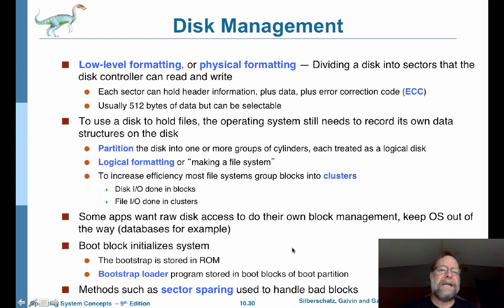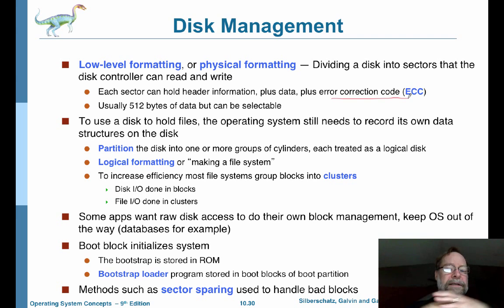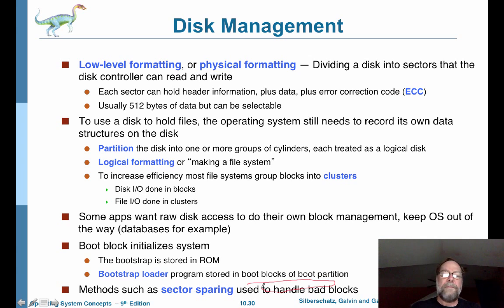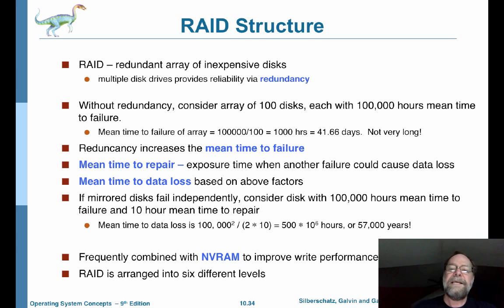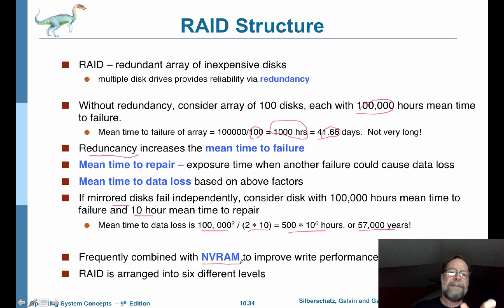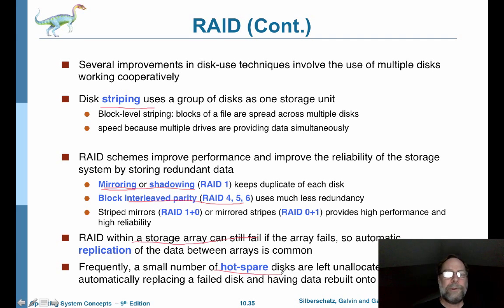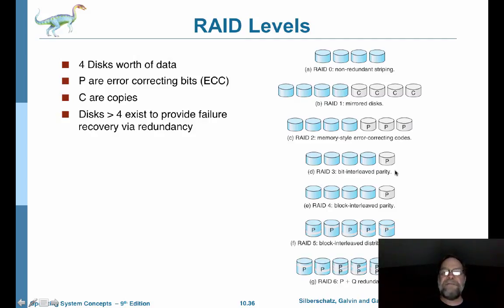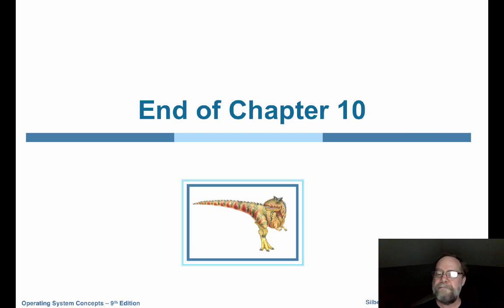MassStorage2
Second half of lecture on Chap. 10 of Silberschatz's Operating Systems

Table of Contents:

04:45 - Booting from a Disk in Windows
06:45 - Disk Management
07:44 - Swap-Space Management
10:03 - RAID Structure
13:33 - RAID (Cont.)
17:25 - RAID Levels
19:03 - Repair via Bit Interleaved Parity
21:22 - RAID Levels
22:04 - RAID (0 + 1) and (1 + 0)
22:42 - Other Features
24:34 - Marker
24:36 - End of Chapter 10